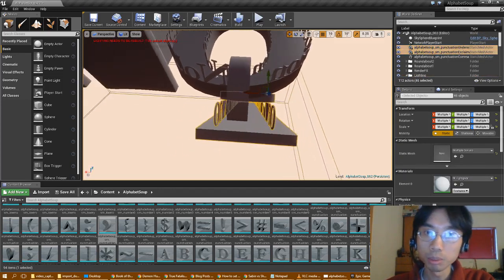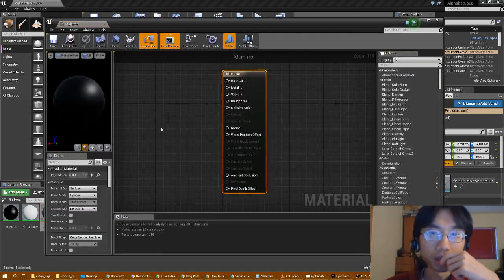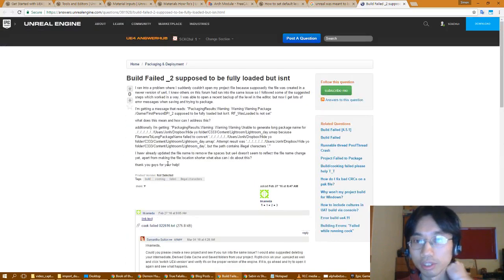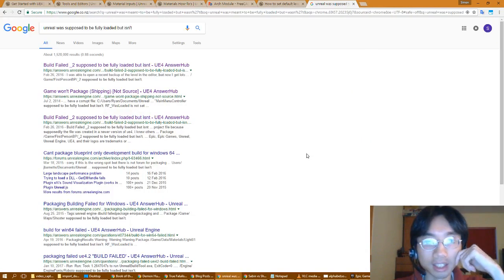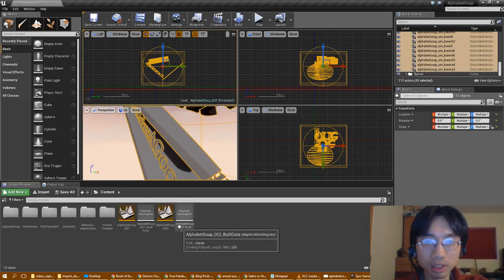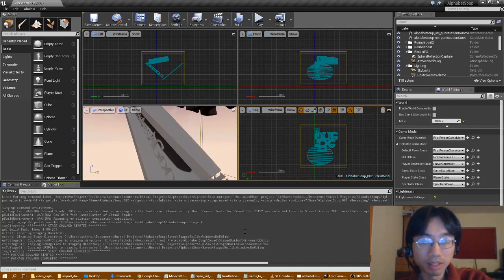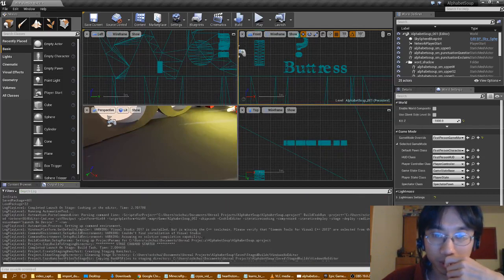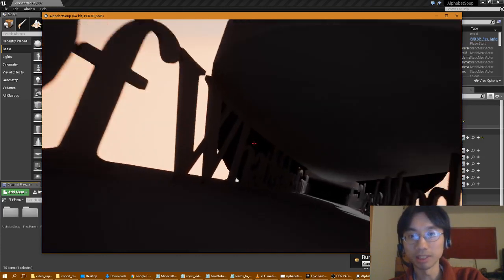SCKChui Learns to Make Games #50: Remember to Build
Even that other level you thought you haven't changed, but you did because you modified a material.